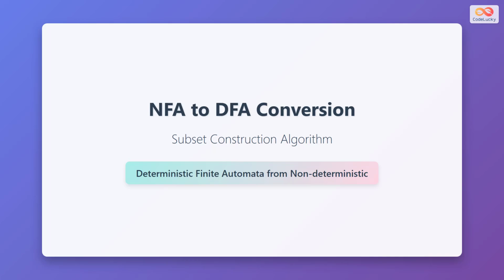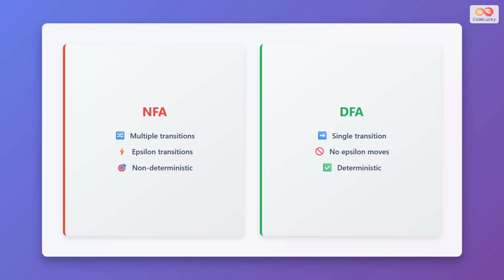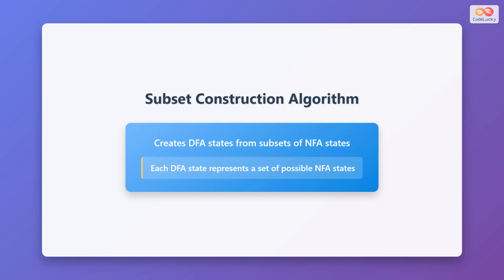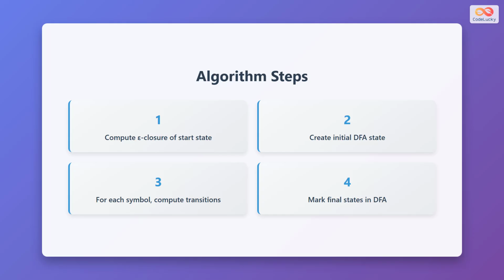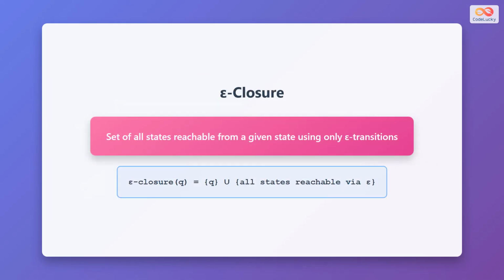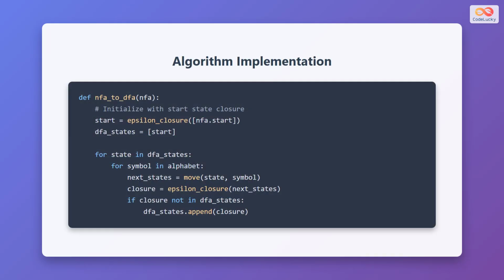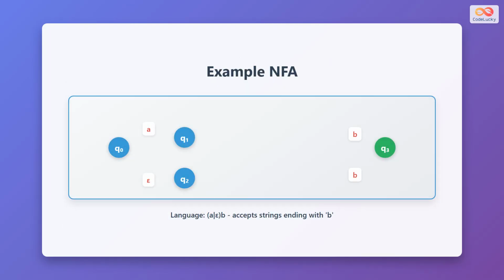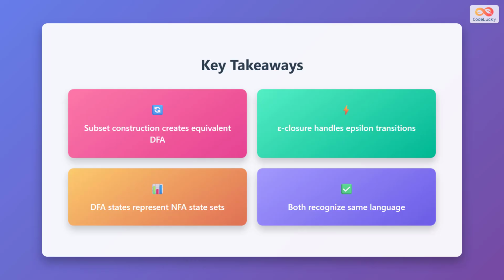NFA to DFA Conversion Explained: Subset Construction Algorithm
Unlock the secrets of automata theory! 🤖 This video provides a clear and concise explanation of how to convert a Non-deterministic Finite Automaton (NFA) into a Deterministic Finite Automaton (DFA) using the subset construction algorithm. Perfect for beginners and computer science students! 🧑‍🎓

We'll break down the core concepts, including the crucial role of epsilon closures and how DFA states are derived from subsets of NFA states. Understand the key differences between NFAs and DFAs, and learn why this conversion is so important in computer science.

Whether you're studying for an exam or just curious about automata, this video is your go-to resource. 🚀 We cover the algorithm step-by-step with easy-to-understand explanations and examples. You'll learn how to construct an equivalent DFA that recognizes the same language as the original NFA.

Chapters:
00:00 - NFA to DFA Conversion
00:18 - NFA vs DFA Overview
01:03 - Subset Construction Algorithm Overview
01:23 - Algorithm Steps
01:56 - Epsilon Closure
02:22 - Conversion Algorithm Implementation
02:56 - Example NFA
03:37 - Key Takeaways
04:02 - Outro